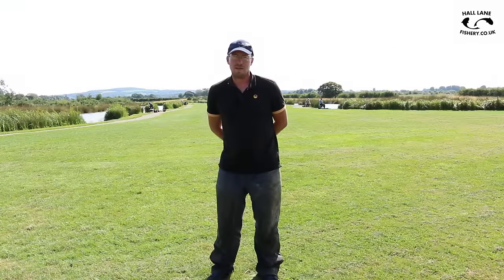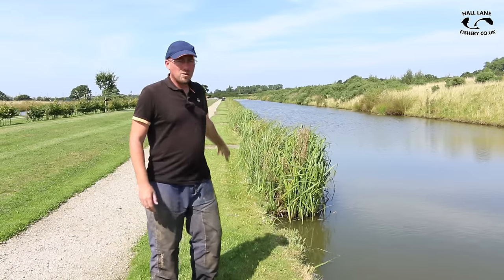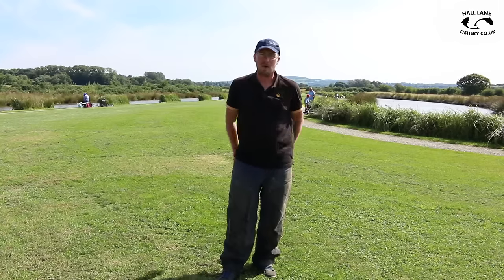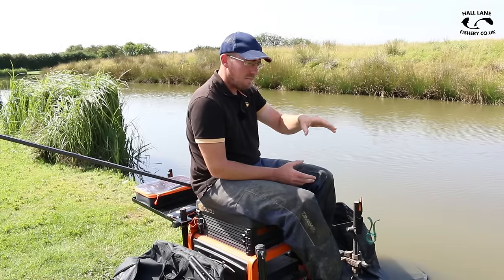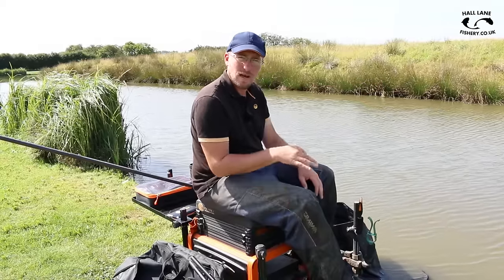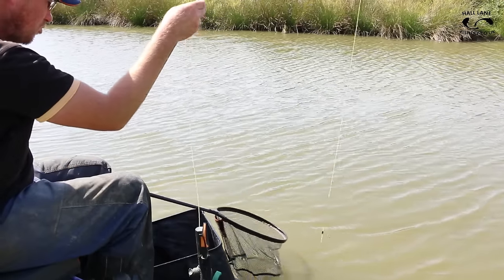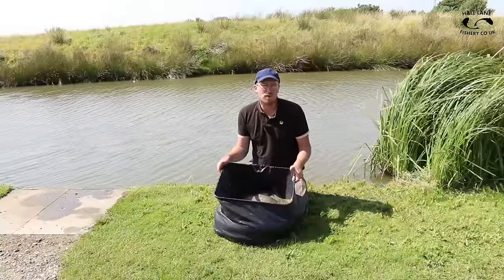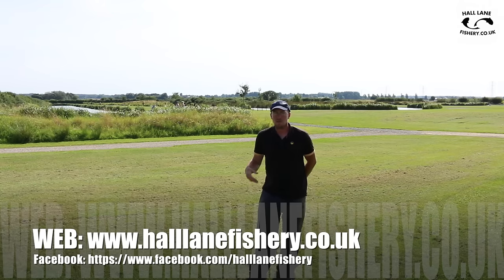Hall Lane Fishery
A short video for information about our fishery and some expert tips on how to fish the lakes from Andy Bennett.